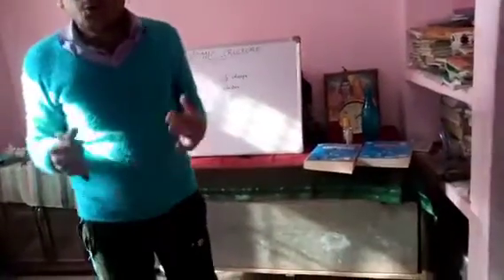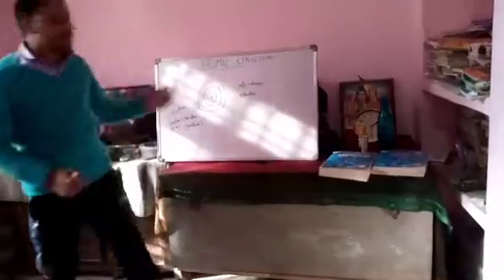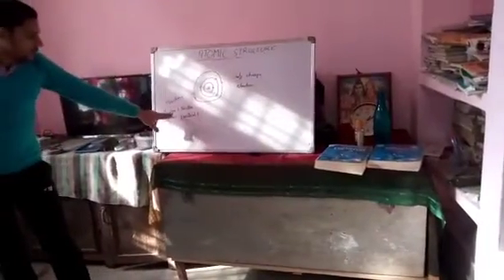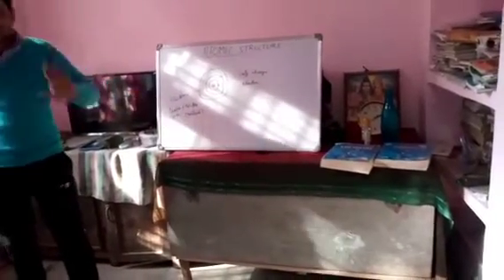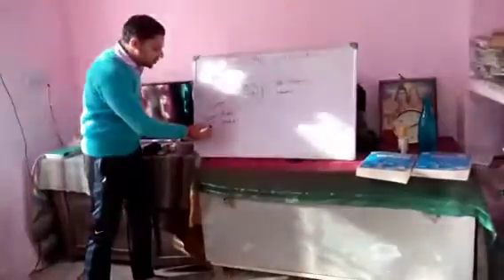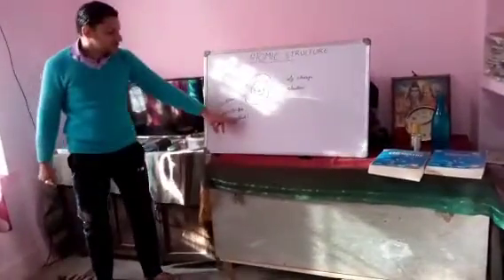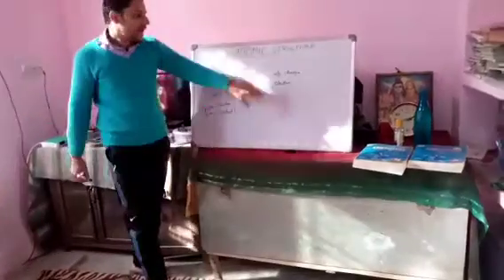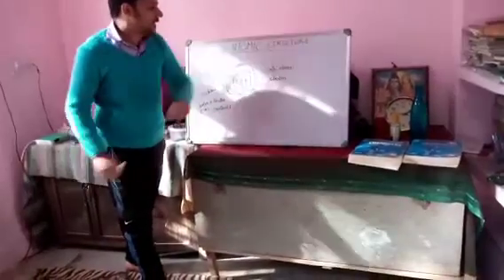June 2, 2024